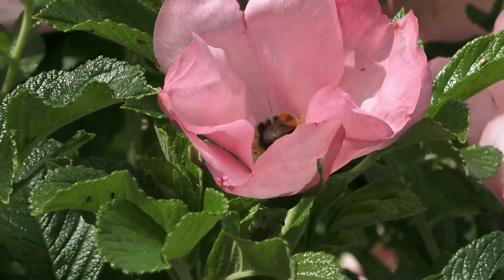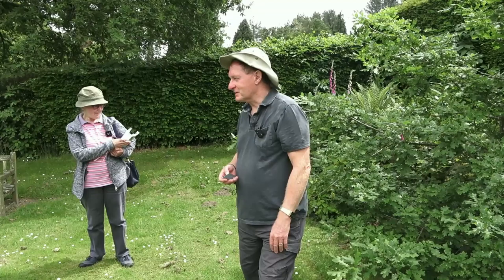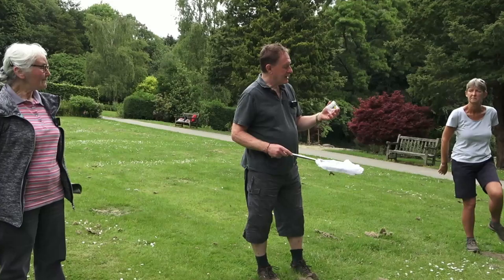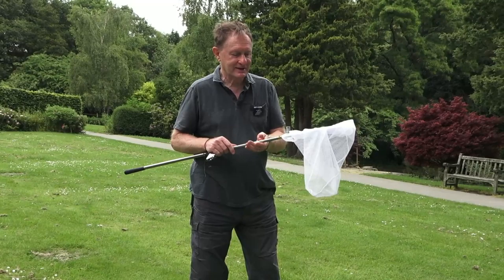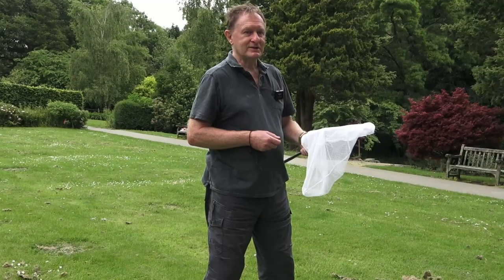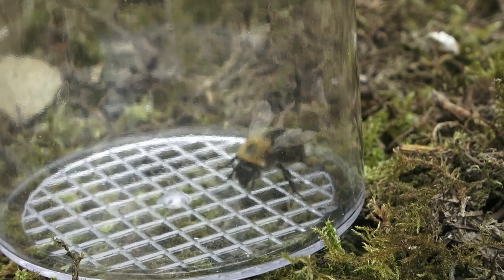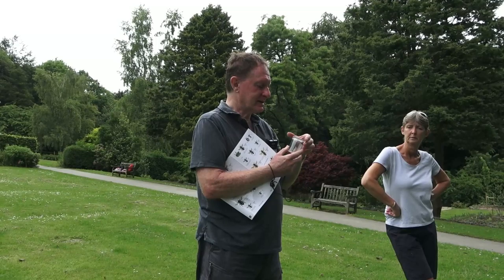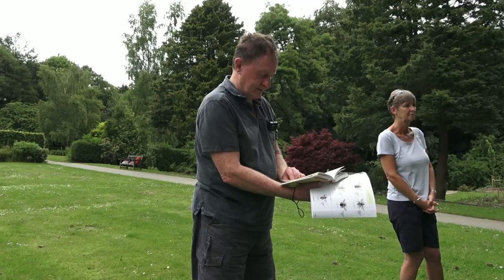Together for our Planet: Bees & Butterflies Part 2 - Species